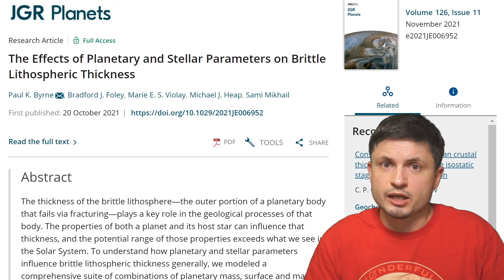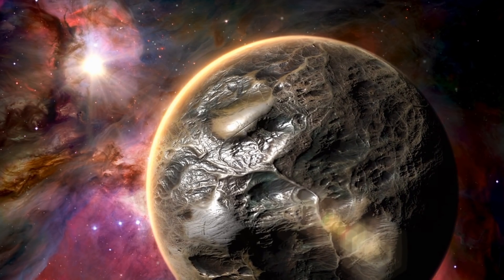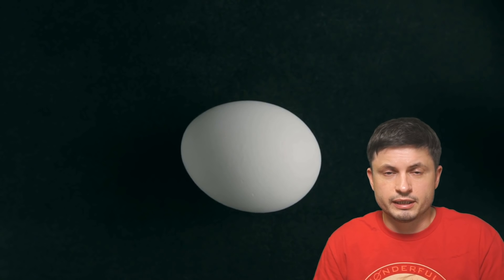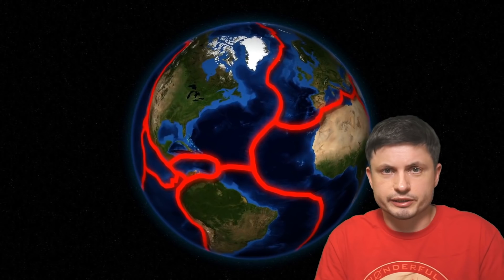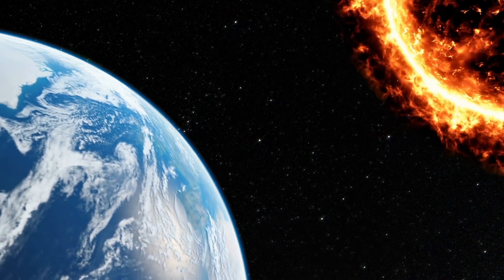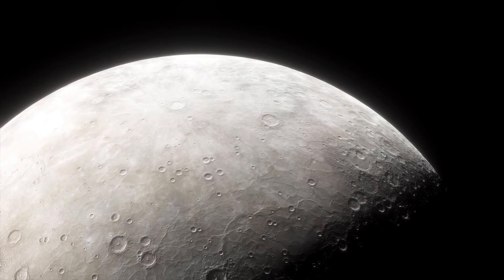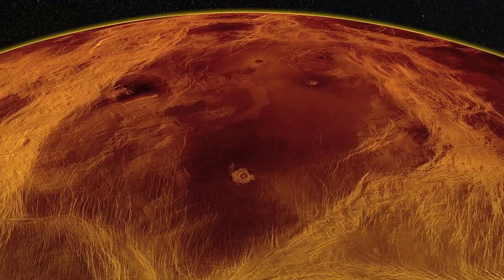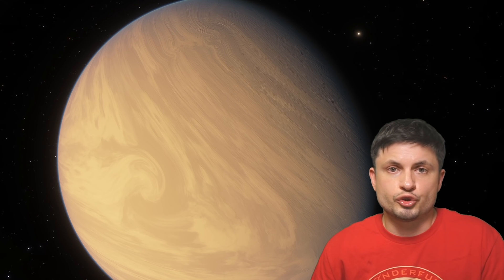Strange Eggshell Planets Are a New Type of Worlds Out There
Images/Videos:
PAUL K. BYRNE / SEAN C. SOLOMON

Tybie Fitzhugh
Viktor Óriás
Les Heifner
theGrga
Steven Cincotta
Mitchell McCowan
Partially Engineered Humanoid
Alexander Falk
Drew Hart
Arie Verhoeff
Aaron Smyth
Mike Davis
Greg Testroet
John Taylor
EXcitedJoyousWorldly !
Christopher Ellard
Gregory Shore
maggie obrien
Matt Showalter
Tamara Franz
R Schaefer
diffuselogic
Grundle Muffins